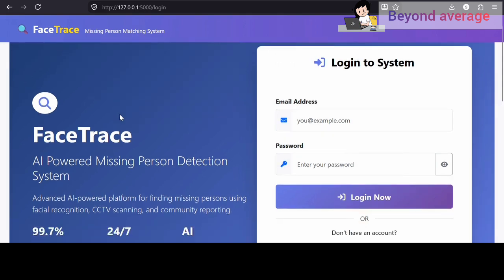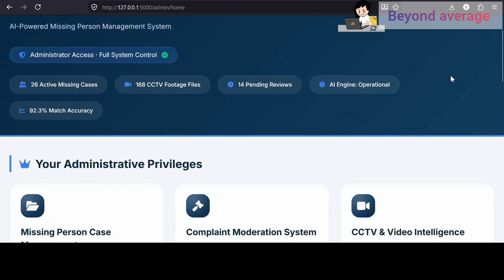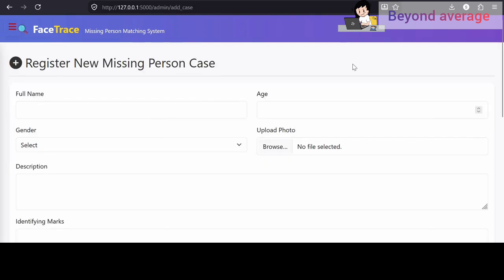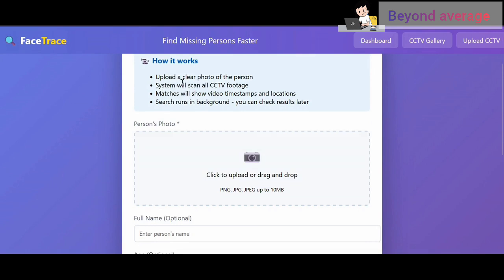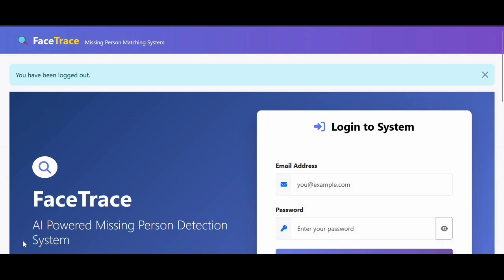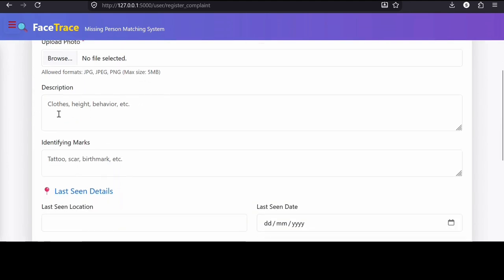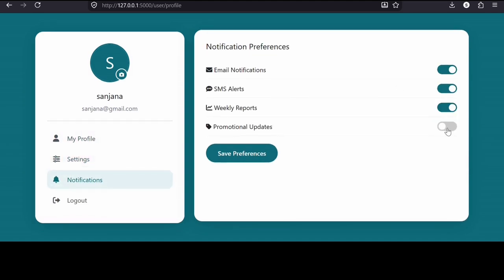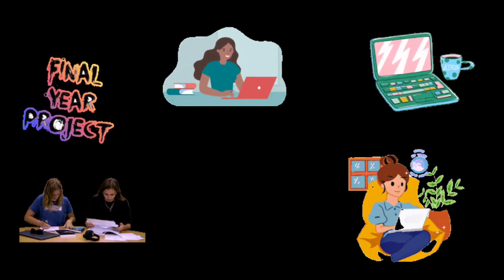Final Year Project Demo 🎓B.TECH CSE | FaceTrace – Missing Person Detection System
Hello everyone! 💜

In this video, I'm demonstrating my B.Tech Final Year Project – FaceTrace: Missing Person Detection System.

✨ In this video:
• Complete Project Demo
• Admin & User Modules
• Face Detection Process
• Missing Person Search
• Tech Stack
• Future Enhancements

💻 Tech Stack
Frontend - HTML,CSS,JavaScript

Backend - Python,Flask

Computer Vision - OpenCV,NumPy,Haar Cascade,Euclidean Distance Algorithm

📝 Note: I accidentally mentioned Bootstrap instead of JavaScript while explaining the tech stack in the video. 😅 The correct frontend technologies used in this project are HTML, CSS, and JavaScript.

Take care, stay safe, and Saranghae! 🌷